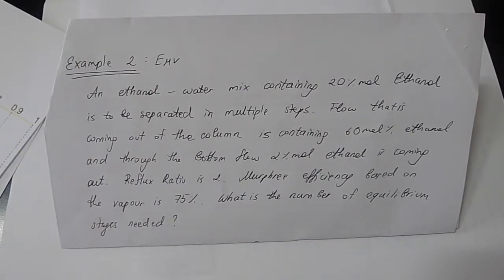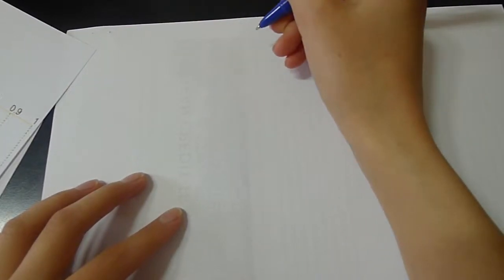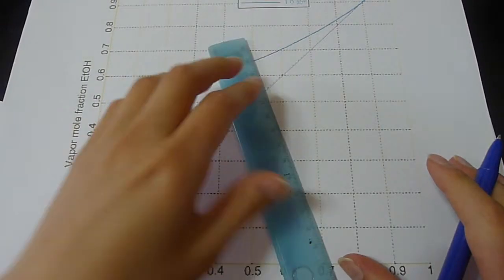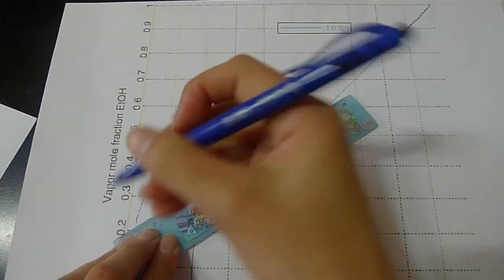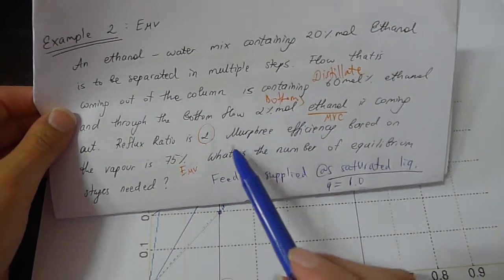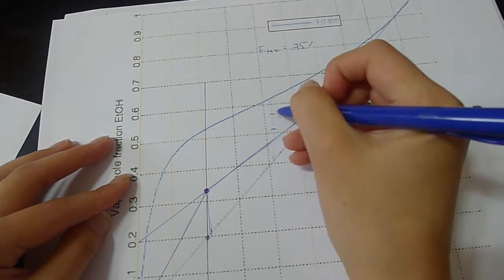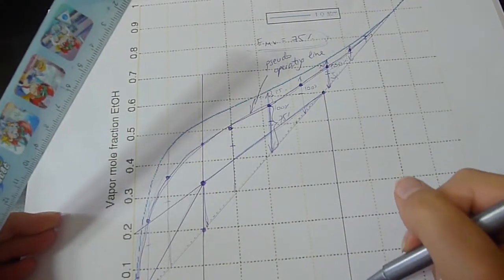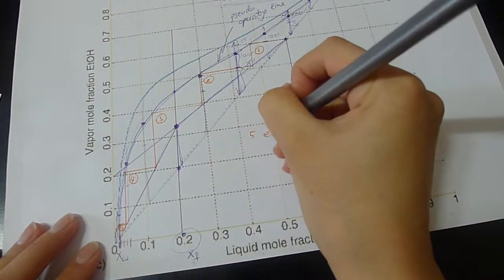Murphree tray efficiency problem (Ethanol distillation using Emv)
An ethanol-water mix containing 20 mol% ethanol is to be separated in multiple steps. Flow that is coming out of the column is containing 60 mol% ethanol and through the bottom flow of 2 mol% ethanol is coming out. Reflux ratio is 2. Murphree efficiency based on the vapour is 75%. What is the number of equilibrium stages needed? Feed is supplied as natural liquid (q=1.0).